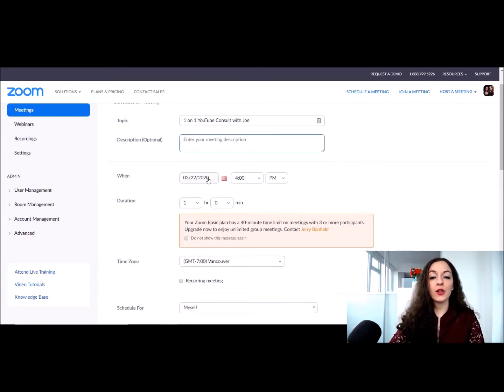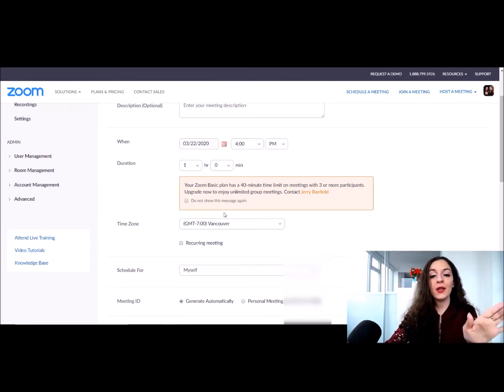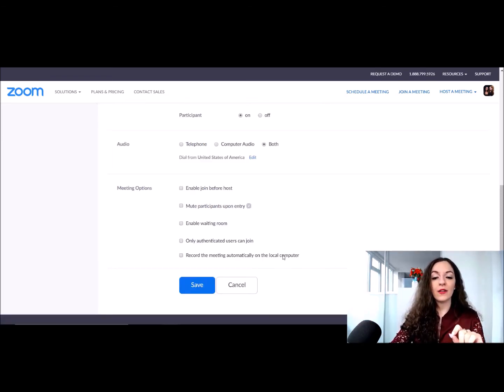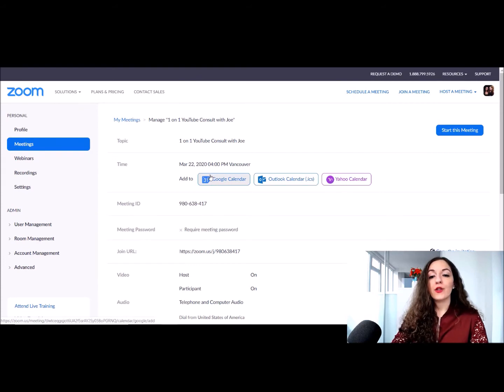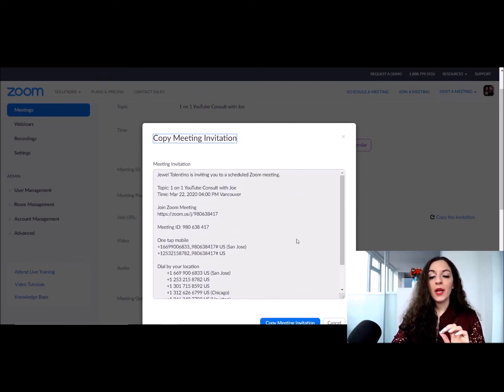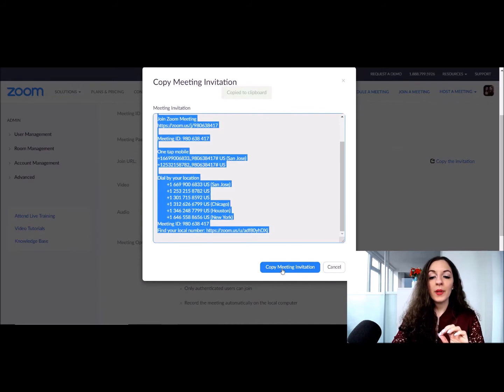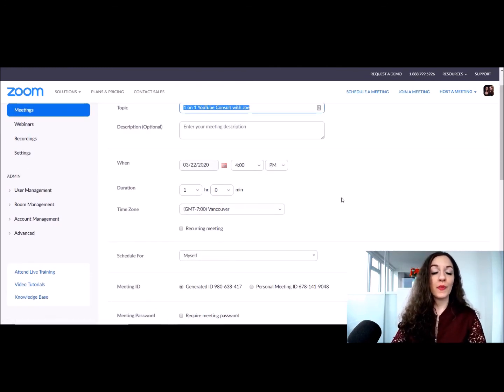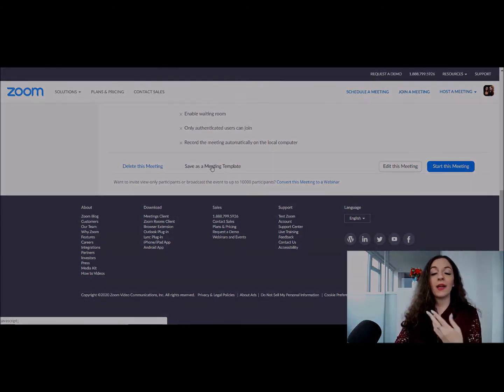How to Schedule a Zoom Meeting in Advance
Tutorial video for Virtual Psychic & Healing Expo exhibitor service providers about how to schedule a private reading or session in advance on Zoom with people who have scheduled appointments with you at the event.